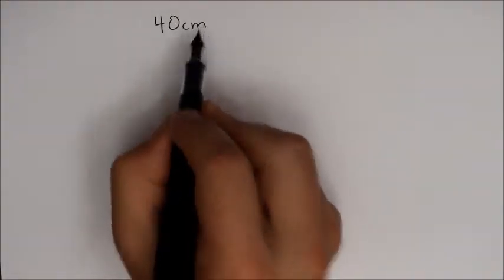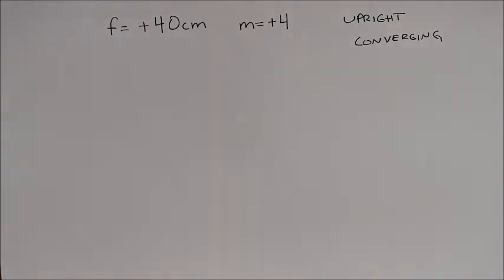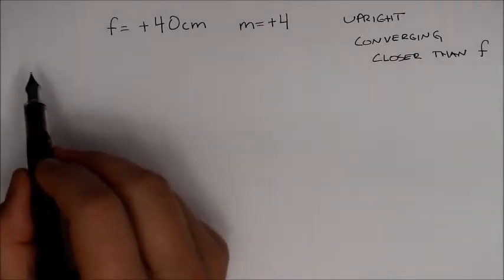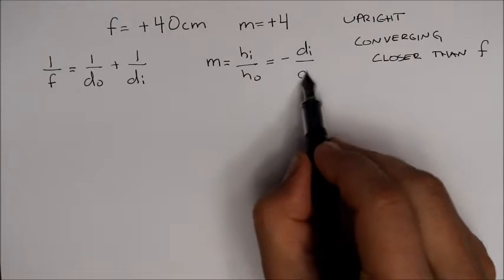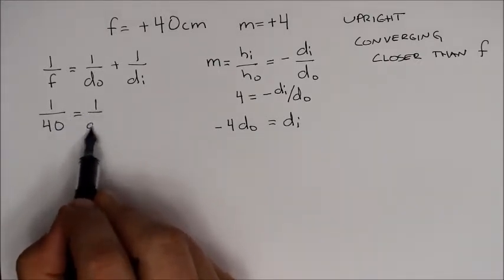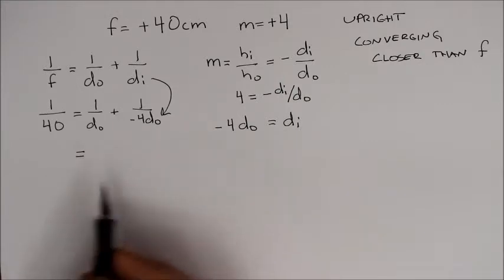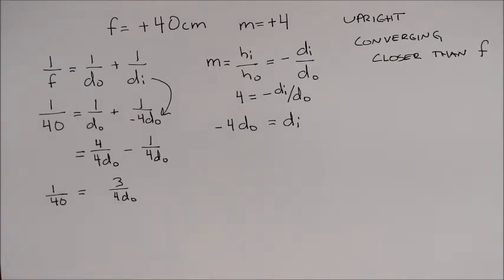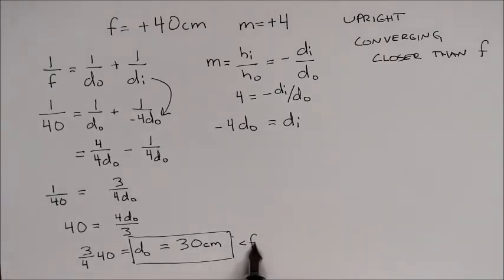Lenses #1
Given a lens with focal length
+40cm, where would you put an
object to get an image four
times as large, and upright?